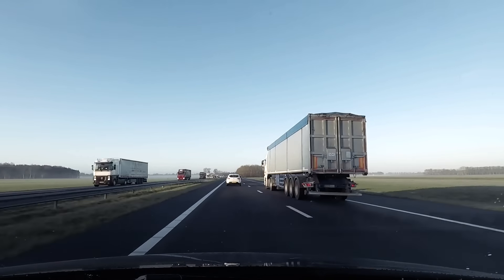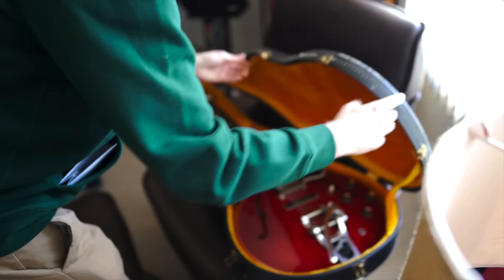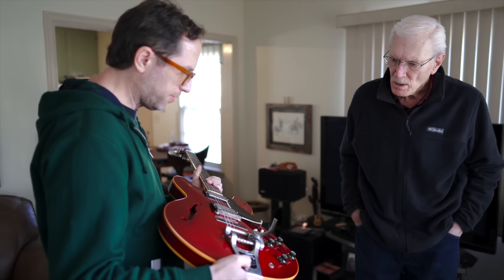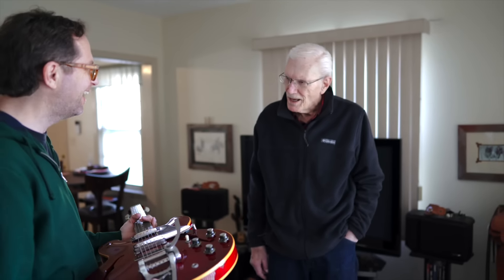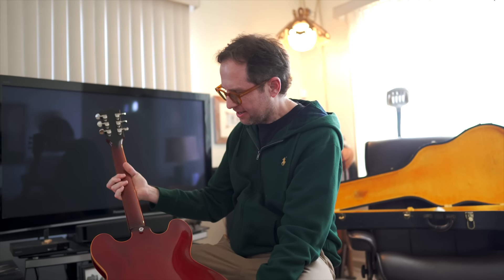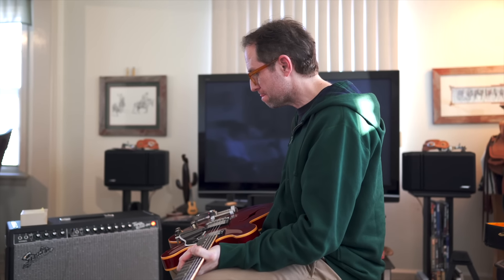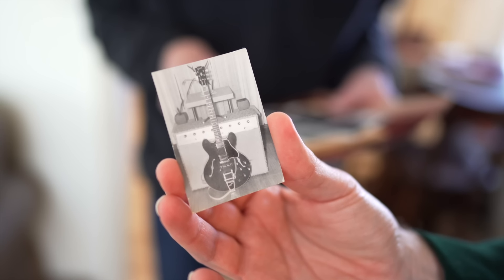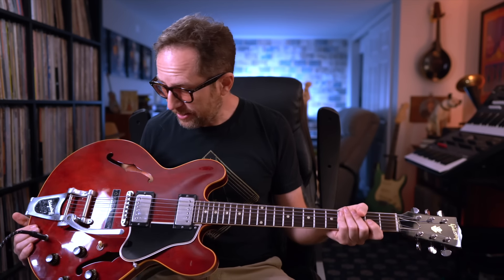Picking up a 1961 Gibson ES-335 from it's original owner!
This is a fun little vlog style video that my son Ben created for me when i went to purchase this 1961 Gibson ES-335 guitar from it's original owner in Fort Dodge, Iowa.